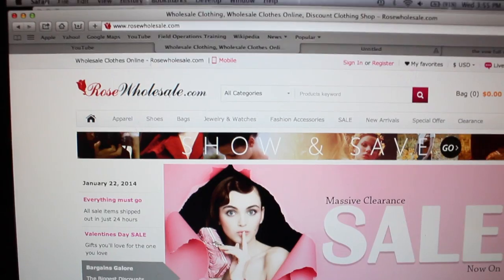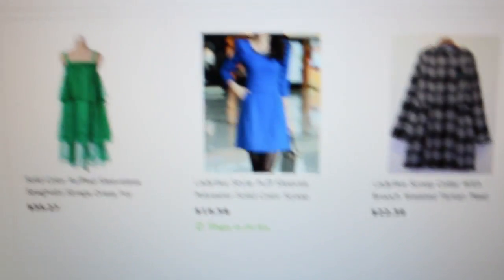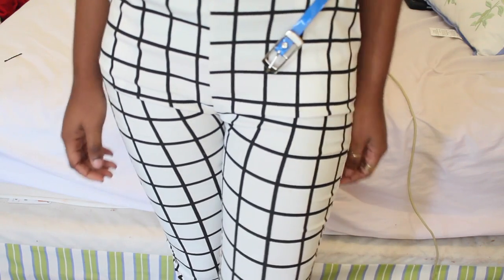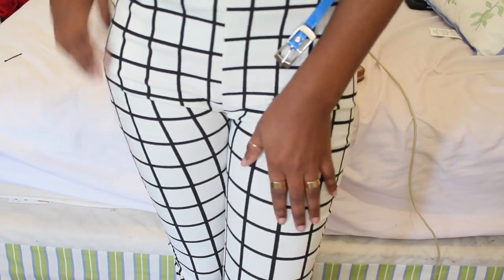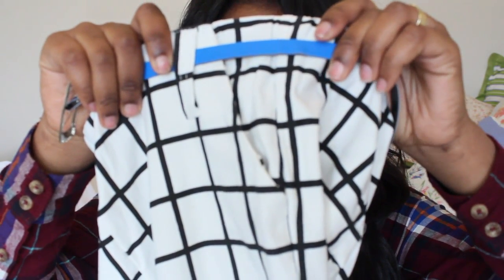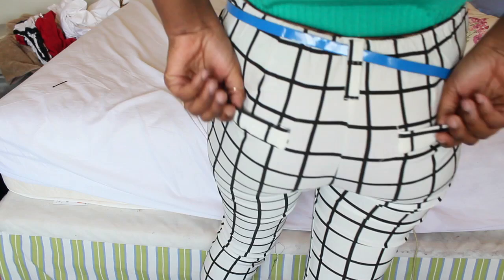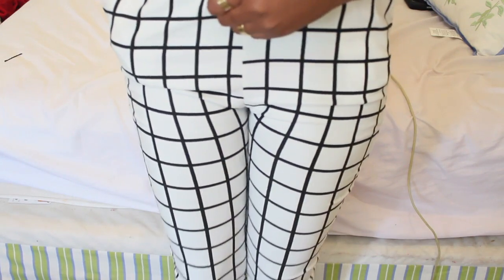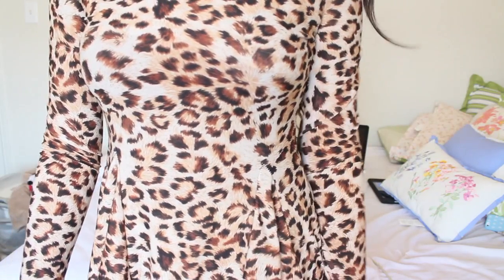Fashion Review | ROSEWHOLESALE.COM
Hey Loves!!! Hope you all are doing good!
Please Watch in HD 1080 or 720p For better quality
ALL THESE ITEMS WERE UNDER $16!

All Information needed will be provided here Below

I was sent these items by Rosewholesale.com to review for you guys. I honestly and genuinely love the items that were sent to me. I like the quality and the sizes were just accurate for me. I will definitely be purchasing from them in the near future. Not to mention that the total was under 16$!

What I'am wearing:
Plaid Top From Forever21
Rings From H&M
Hair From Princess Hair Shop Eurasian straight/wavy 4 Bundles
 Closure from Aliexpress

Song: High Klassified : What you need

Filmed With : Canon T3i With 18-55 mm Lens Purchased on  Ebay.
 Thank you all so much For watching! xox